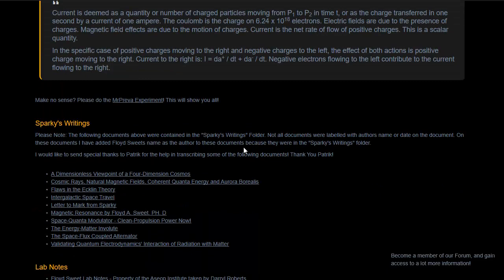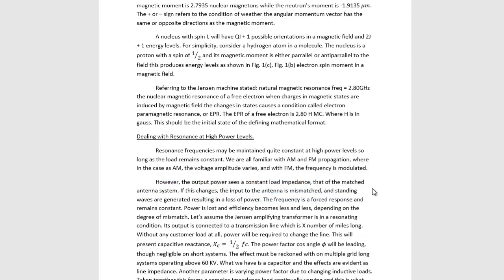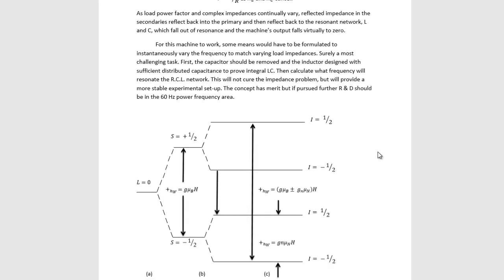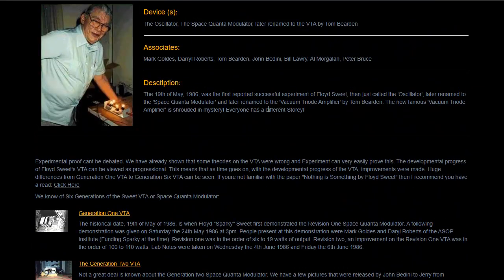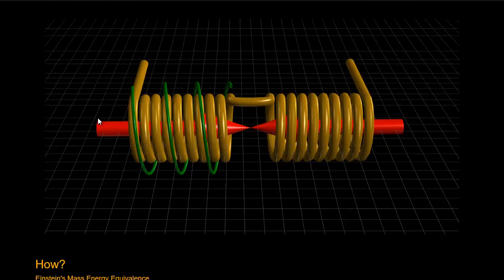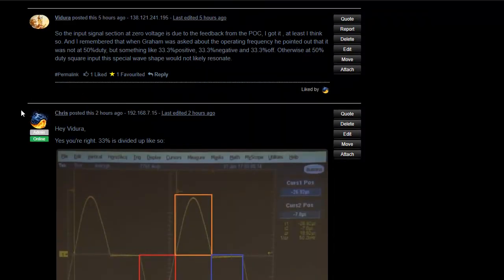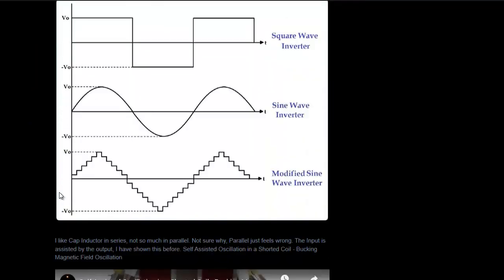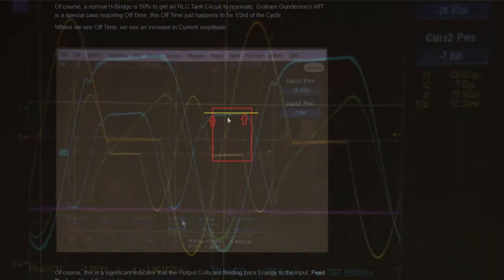Accelerating Electrons - Supporting Current as a Mass ( Kg )